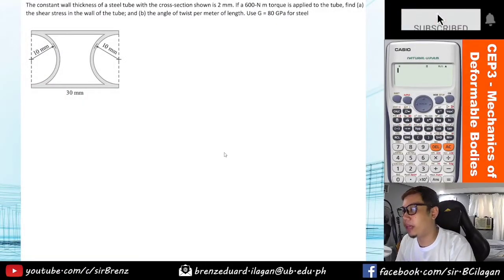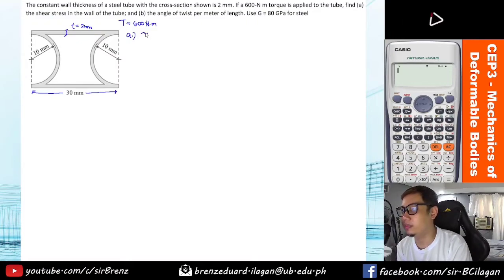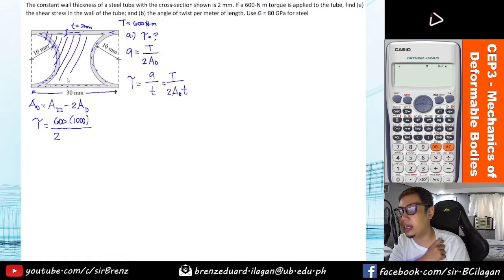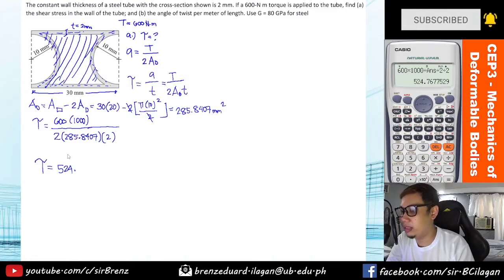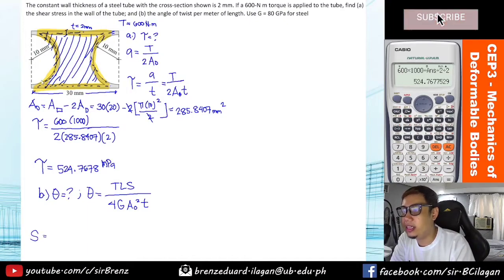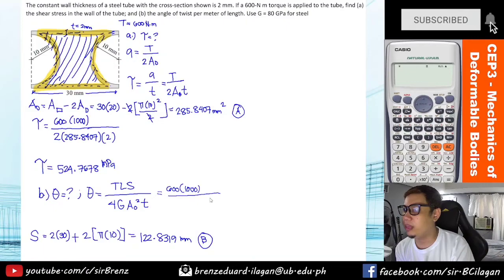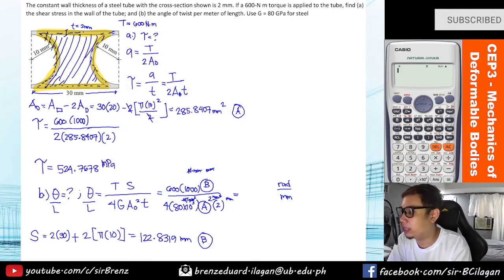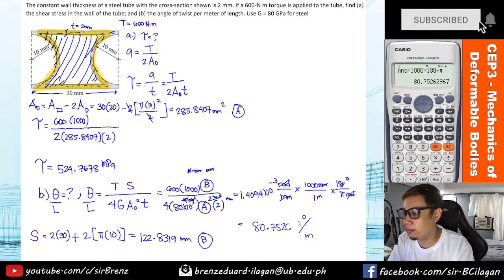Mechanics of Deformable Bodies - Chapter 3 - Torsion (Additional Problems - 1)